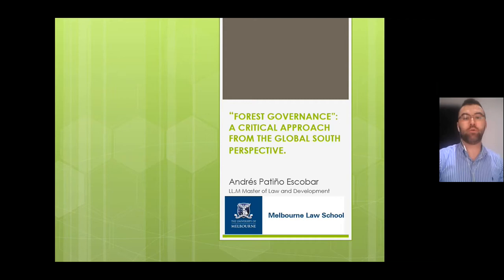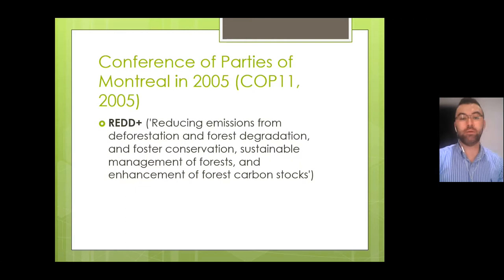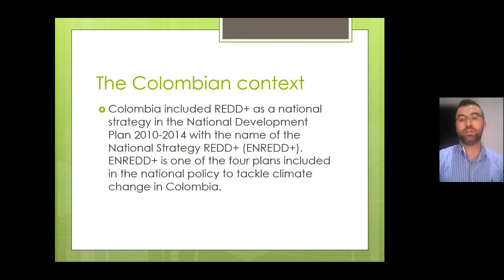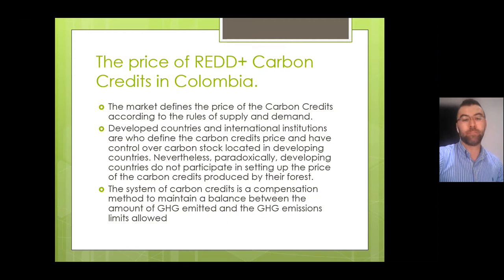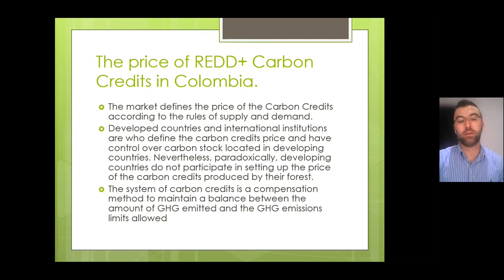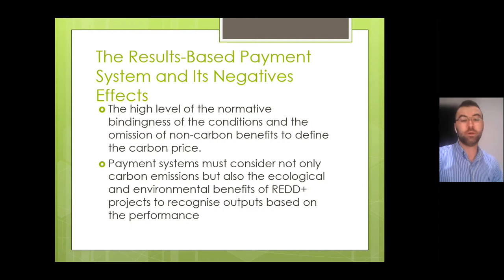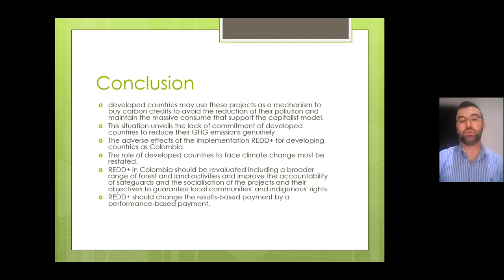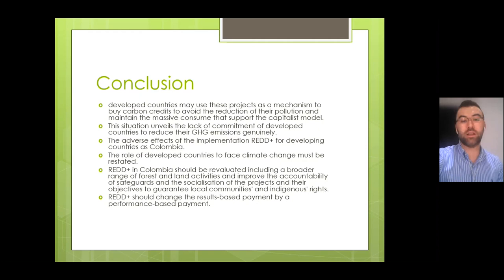Forest Governance Andres Patino